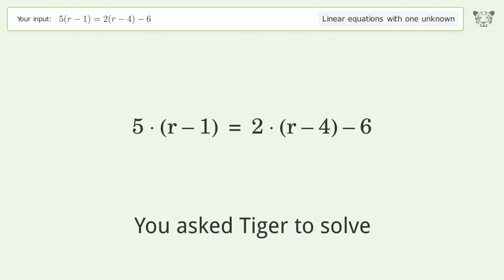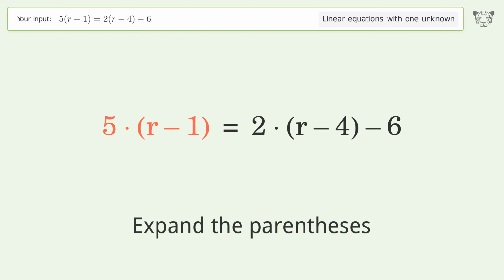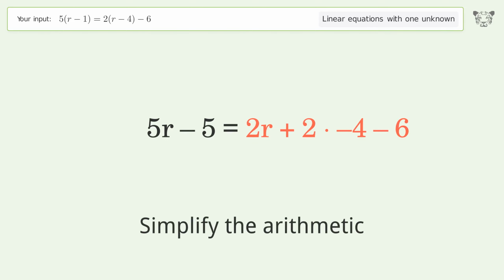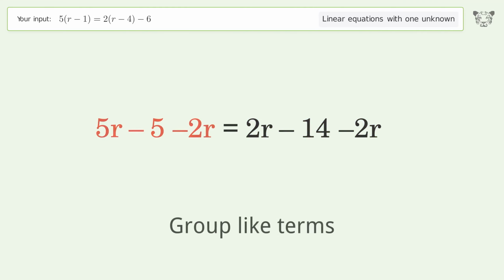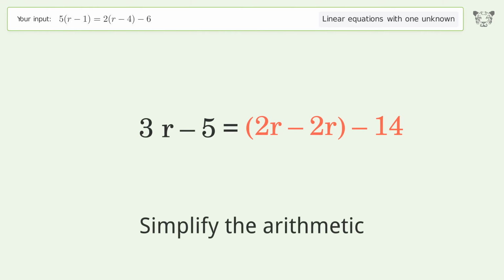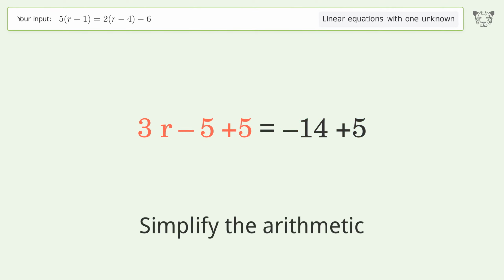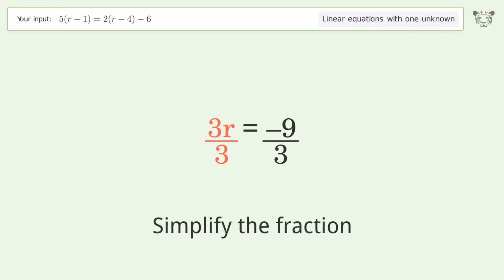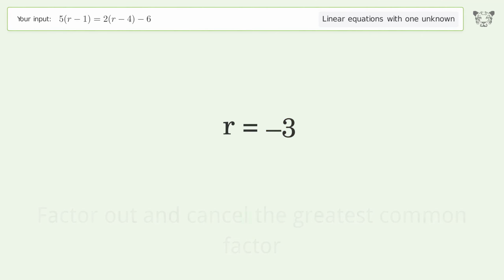Solve 5(r-1)=2(r-4)-6: Linear Equation Video Solution | Tiger Algebra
Struggling with 5(r-1)=2(r-4)-6? Watch our step-by-step video on Tiger Algebra to master this linear equation effortlessly.